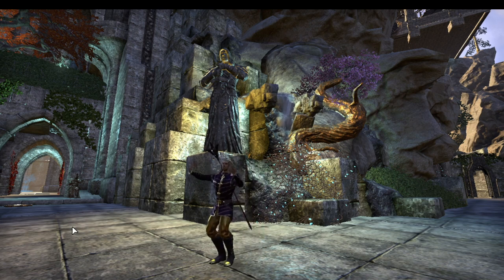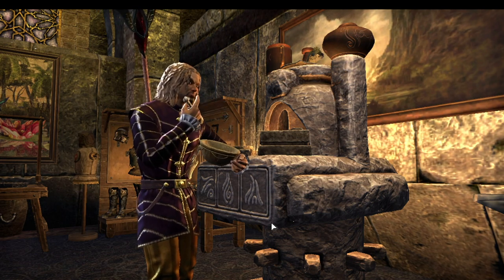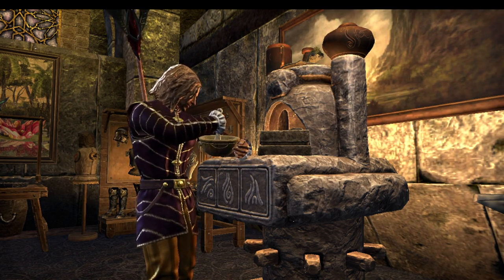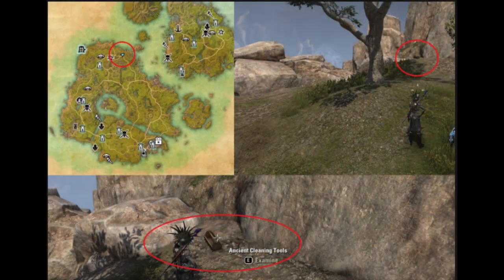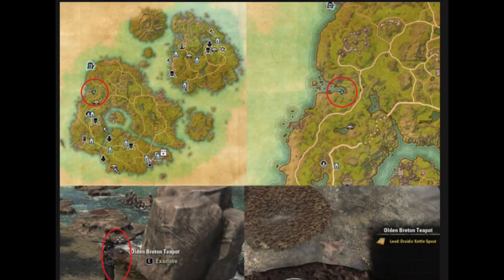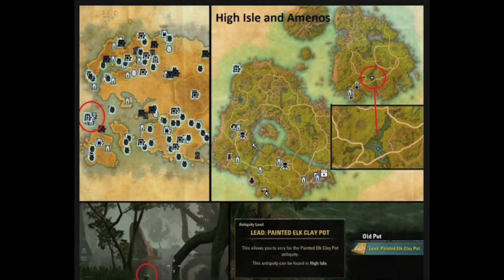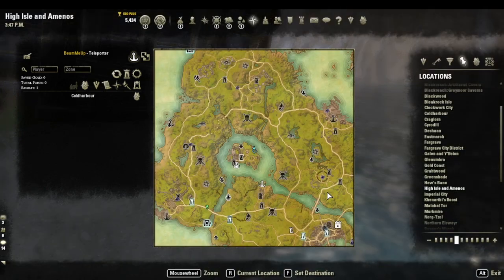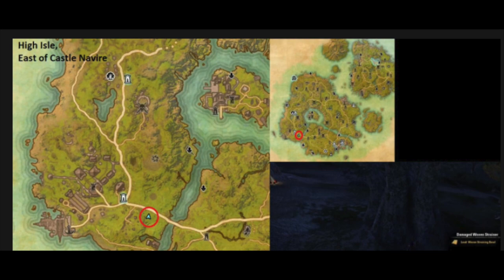ESO FREE Crafting Station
FREE provisioning station on High Isle. Step-by-step guide shows you how to get one for your own house!